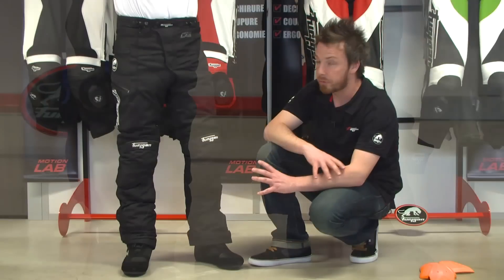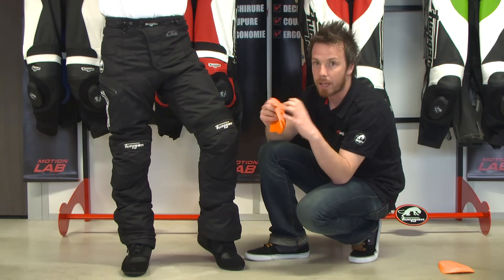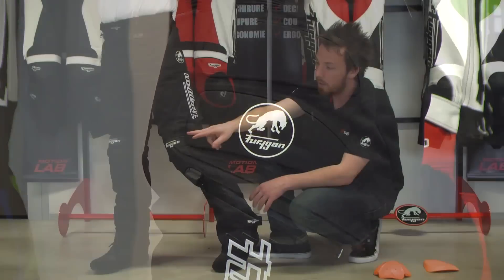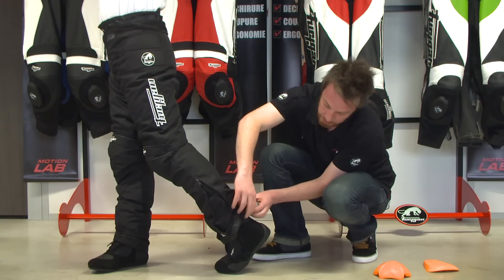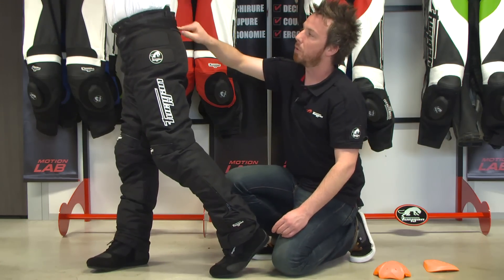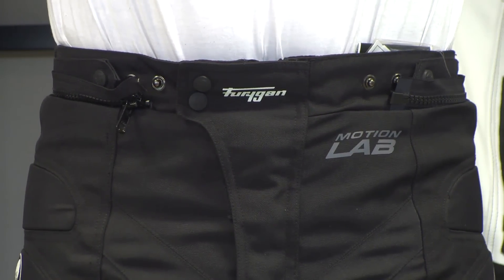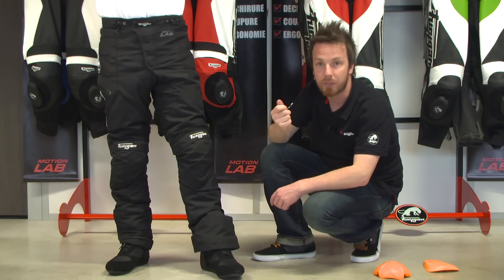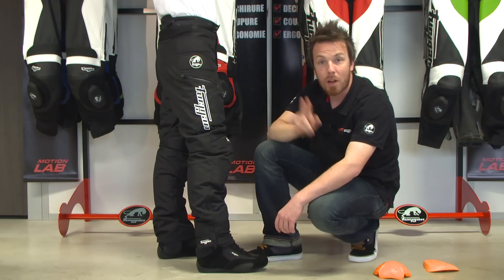Furygan Duke Textile Trouser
Here at Motolegends, we've just come back from a visit to Furygan in the South of France. We went down there for the day with a small film crew to shoot some videos on some of the company's more popular and more technical products.

It was a great day and we learned a lot. Of course, we already had all the spec. sheets on the garments we filmed, but it's always interesting to hear somebody from the factory talking about their products, and explaining why they've done certain things in a certain way.